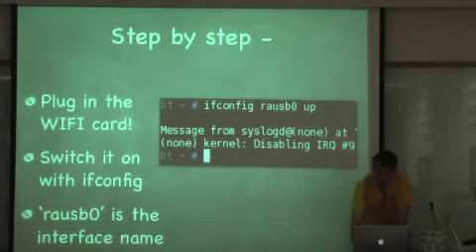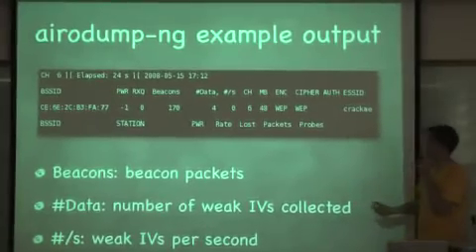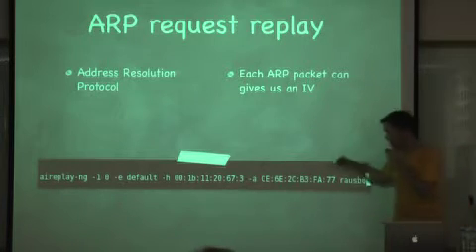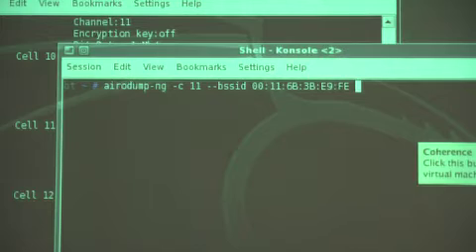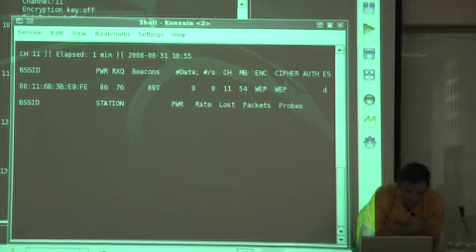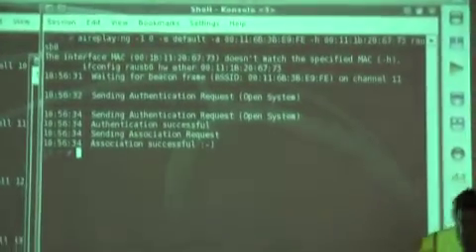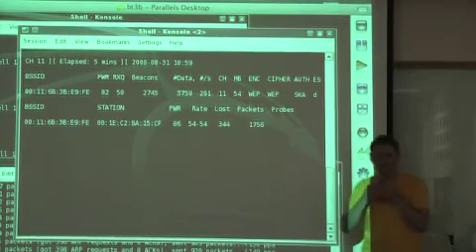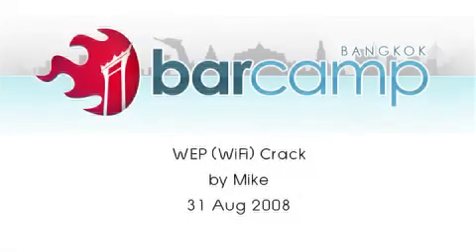BarCamp Bangkok 2 - WEP (WiFi) Crack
BarCamp Bangkok2 - WEP (WiFi) Crack